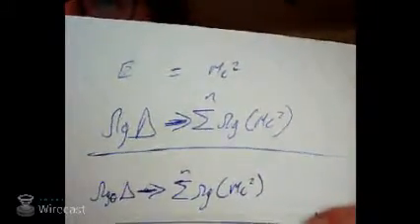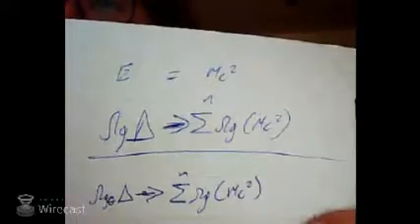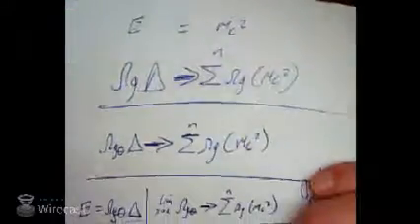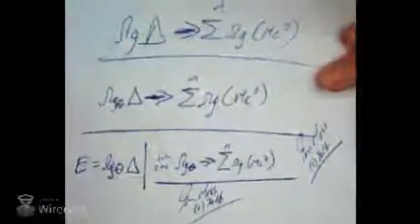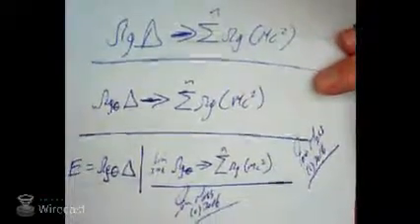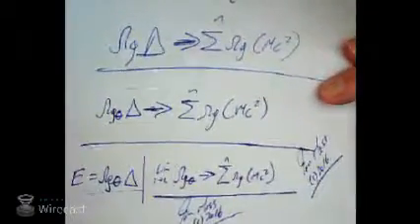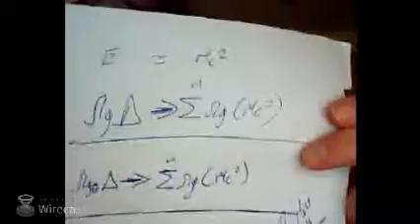Ian anthony Moss Live Stream